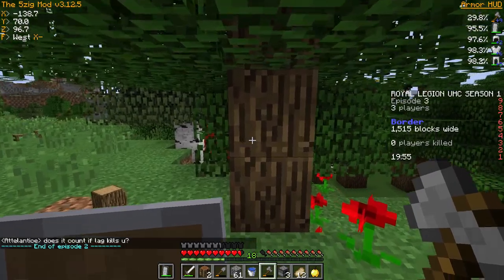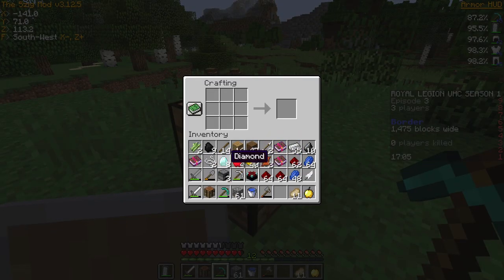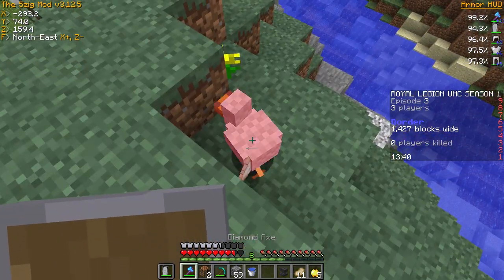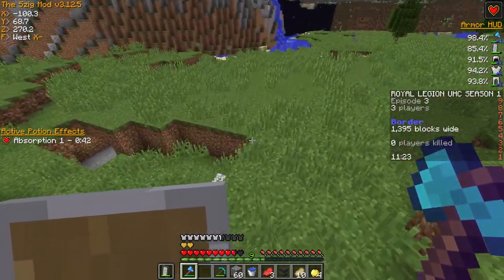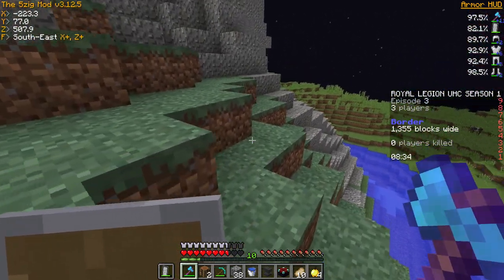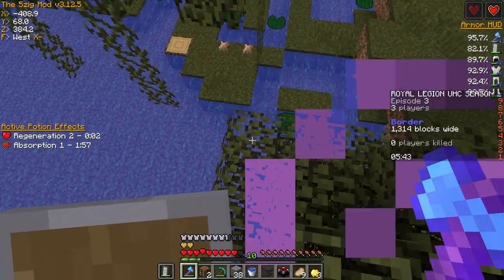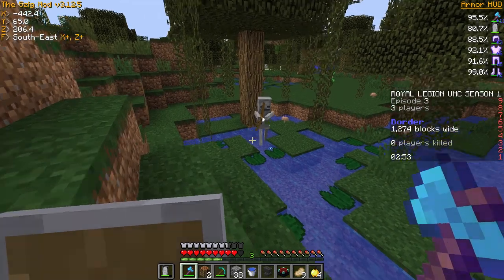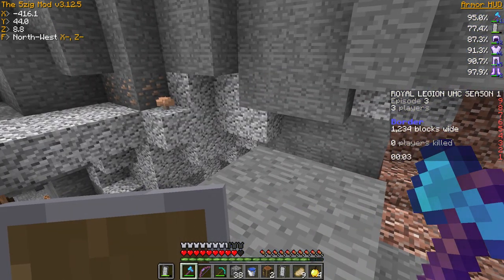Royal Legion UHC | Season 01 | E03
Third episode of the Royal Legion UHC Season 01! :D Be sure to check out the other peoples' channels!